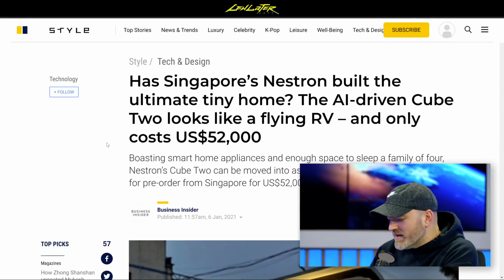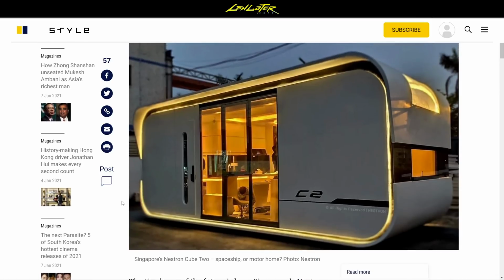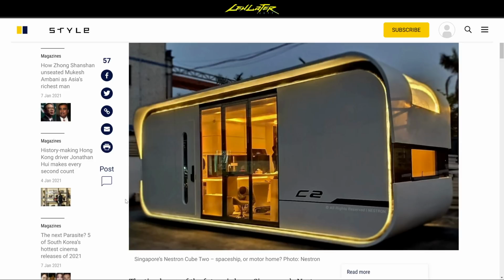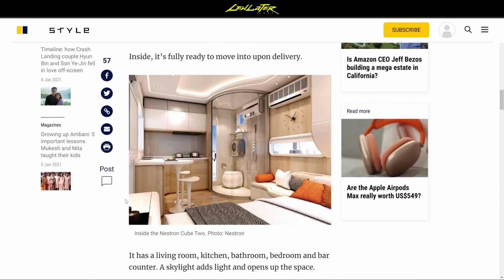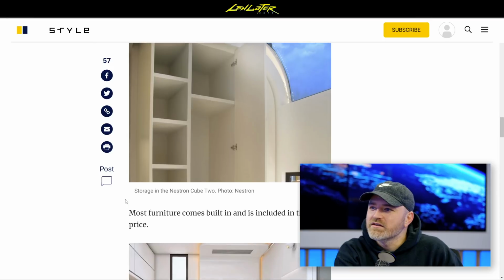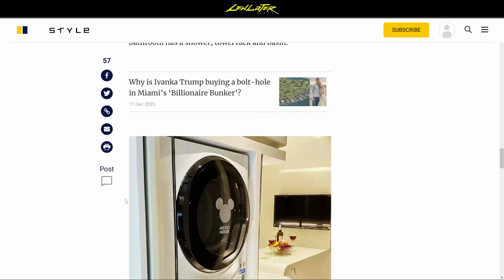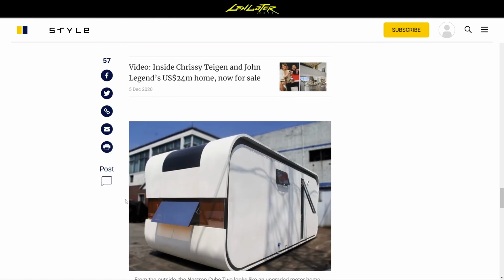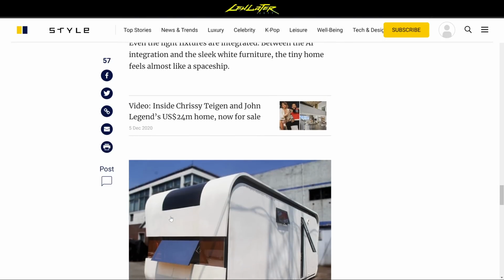Could You Live in This Futuristic Cube?